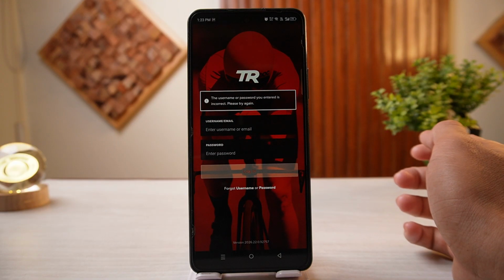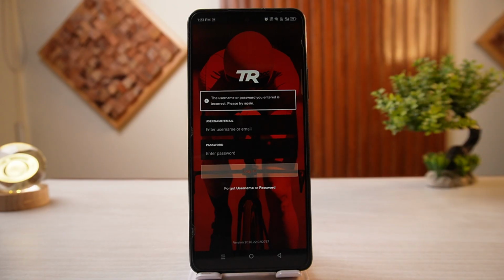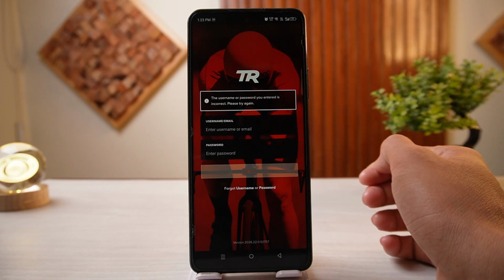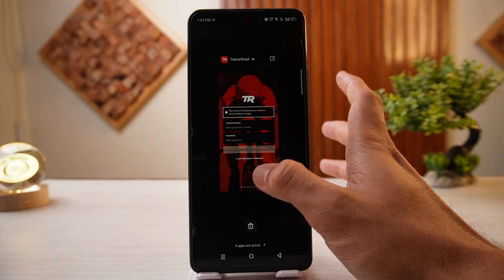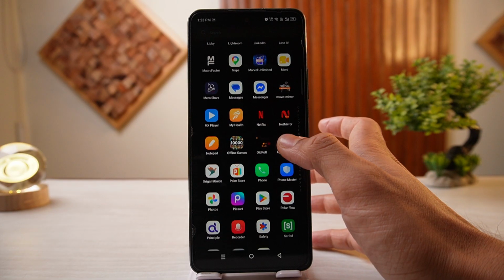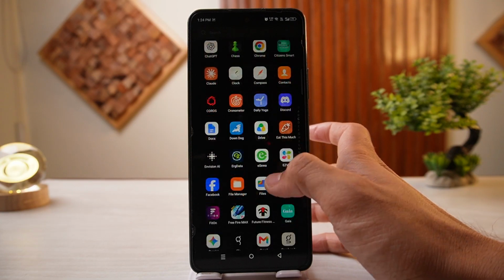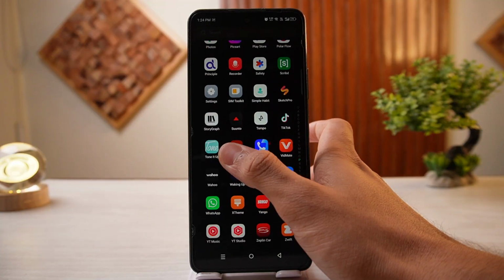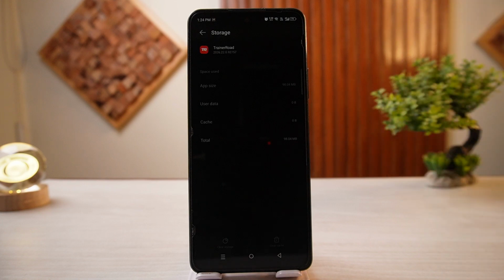How to Log Out of TrainerRoad | Simple Step-by-Step Sign Out Guide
Learn how to log out of TrainerRoad quickly and easily with this simple step-by-step guide. If you are trying to find the sign-out option or switch accounts inside TrainerRoad, this tutorial will clearly show you the exact process.

TrainerRoad is a popular cycling training app designed for structured workouts, performance tracking, and FTP-based training plans. Many users want to manage their account settings or safely log out after completing training sessions. This video explains how to access your profile settings and sign out in just a few simple steps.

🔹 Summary:

This video demonstrates how to find the profile or account menu in TrainerRoad and log out safely. It also helps users who want to switch accounts or secure their login session.